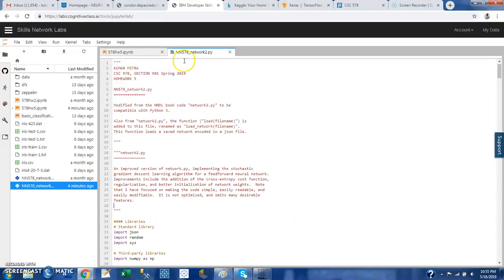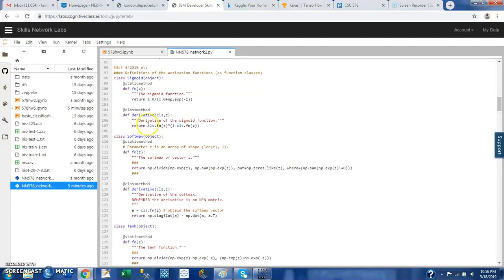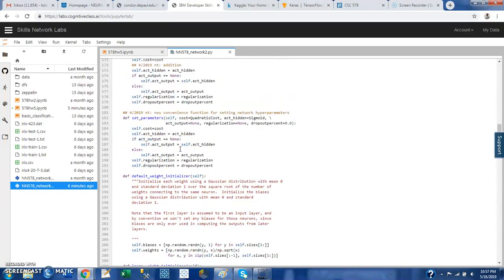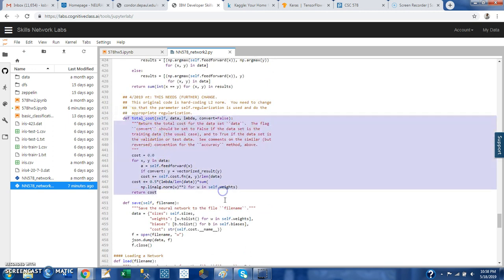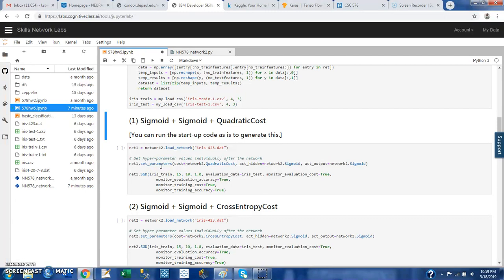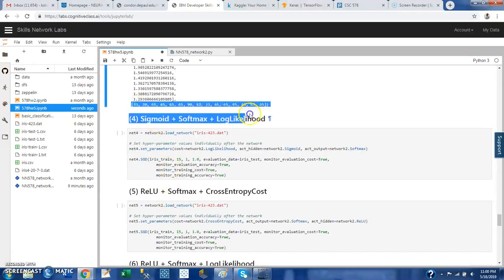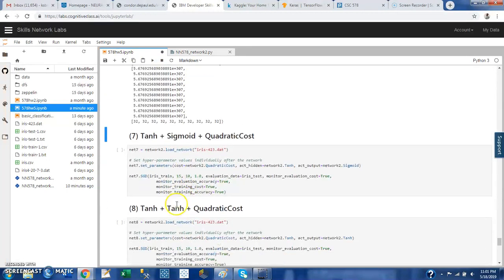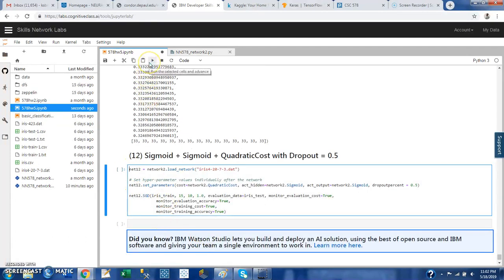CSC578 HW 5 Walkthrough